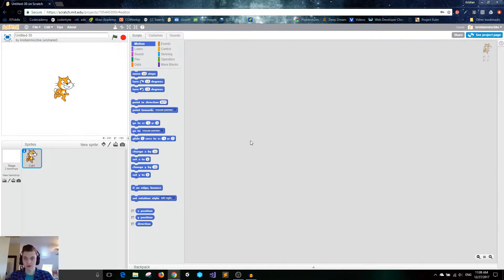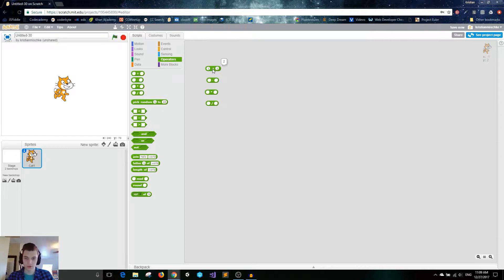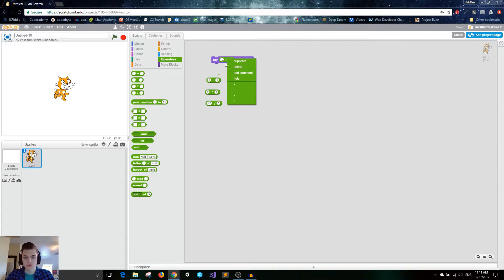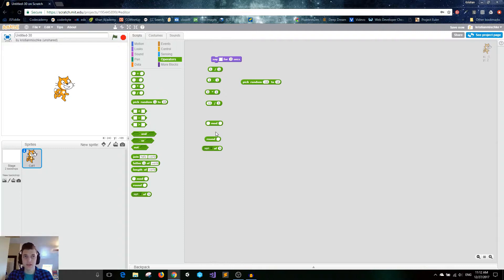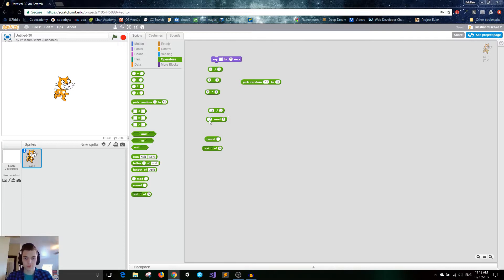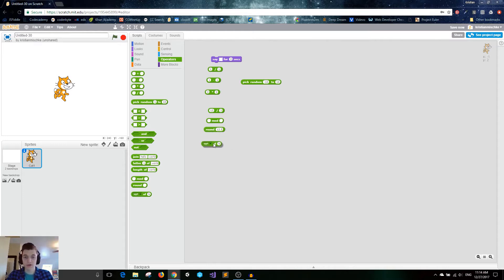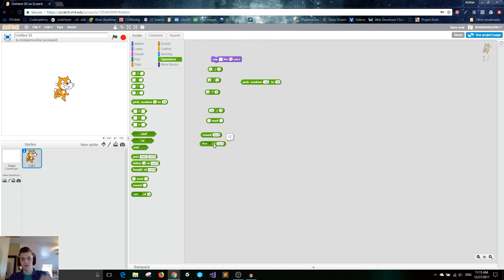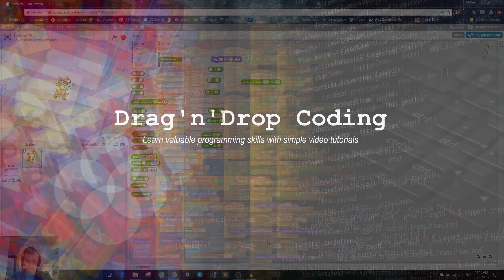Scratch Programming - Math Operations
How to do math in scratch.

My goal for this channel is to create a resource that can bring an absolute beginner to proficiency in coding. We'll start by learning programming concepts in a simple drag'n'drop environment, and then transfer those foundation elements to a more advanced and typed environment.